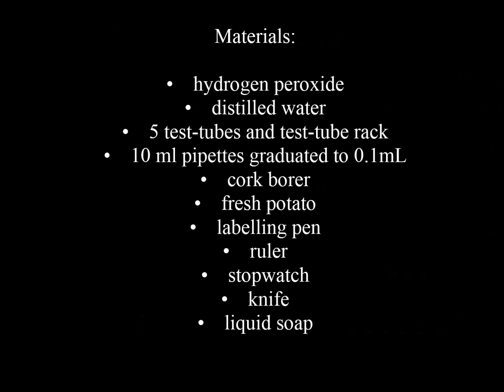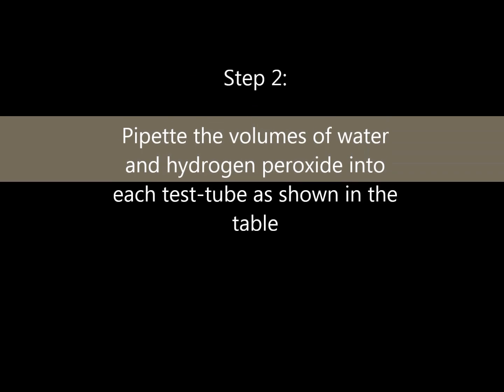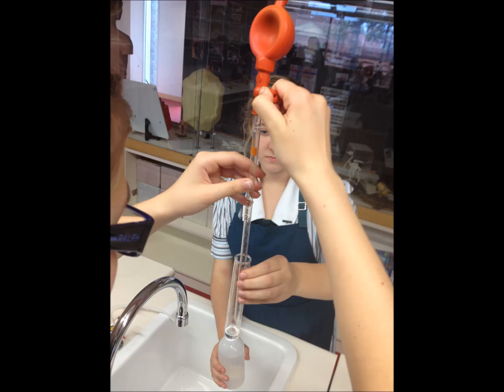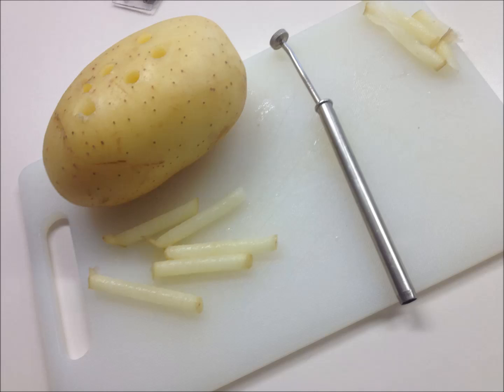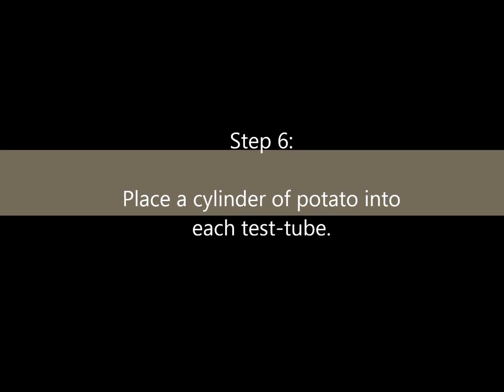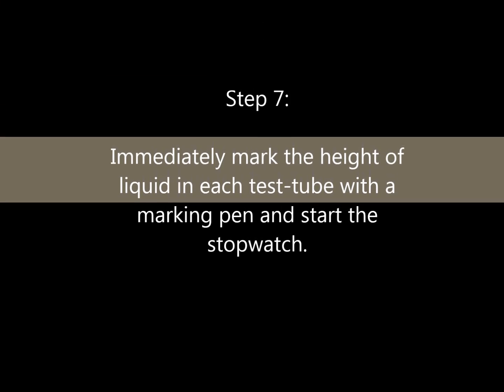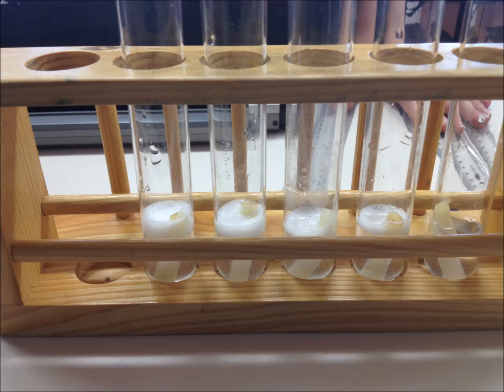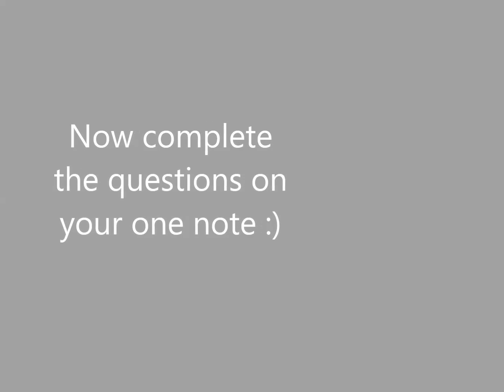To test the effect of substrate concentration